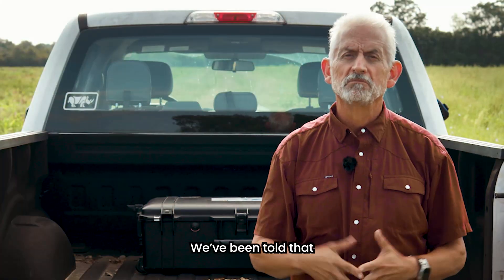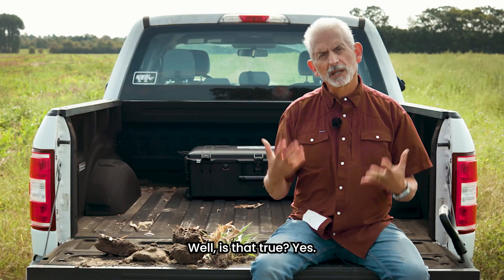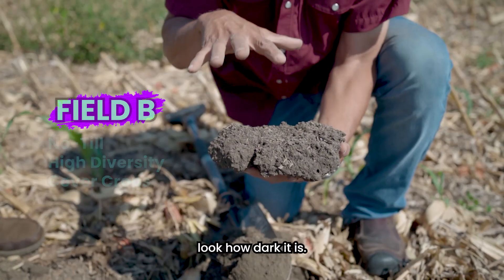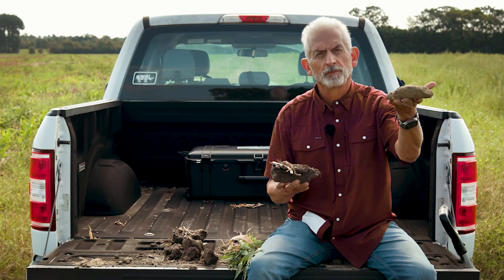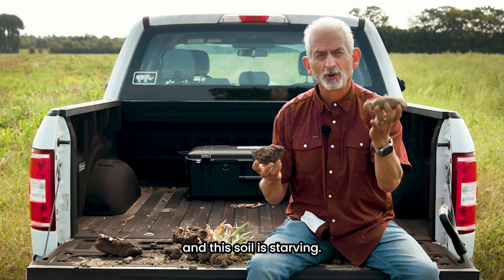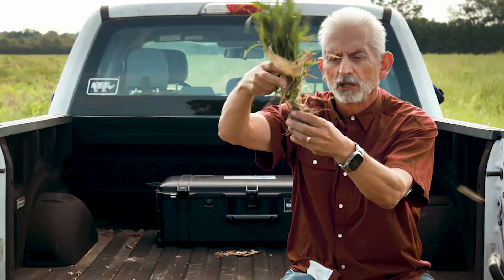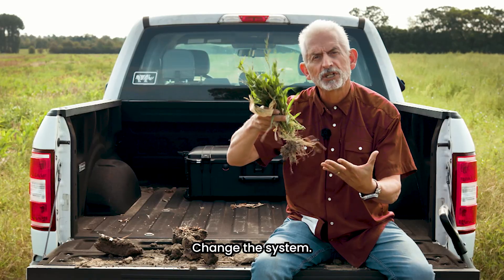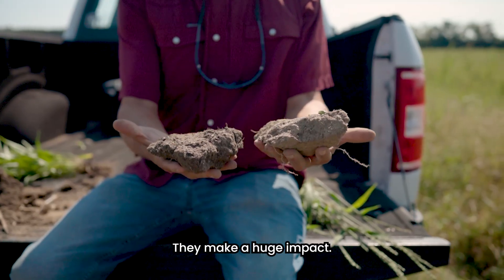No-Till vs Tillage: Why Neighboring Fields Are World Apart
We've all heard the slogans:

❗ “No-till means no yield.”
❗ “No-till soils get too hard.”

But here’s the real story — straight from two fields, same soil, same region, totally different outcomes.

Ray Archuleta of Kiss the Ground and Common Ground Film lays it out simply:

🌿 Tillage is intrusive.
🌿 No-till can compact — but only when it’s missing living roots.
🌿 Cover crops are the difference-maker.

In one field:
✔️ No-till + covers → dark soil, aggregates, biology, higher organic matter, fewer weeds.

In the other:
❌ Heavy tillage + no covers → starving soil, low diversity, more weeds, fragile structure.

The truth about compaction?
Living plants fix it.
Living roots leak carbon, build aggregates, feed microbes, and rebuild structure — something steel never can.

🌾 Ready to go deeper into the research behind no-till yields, rotations, and profitability?